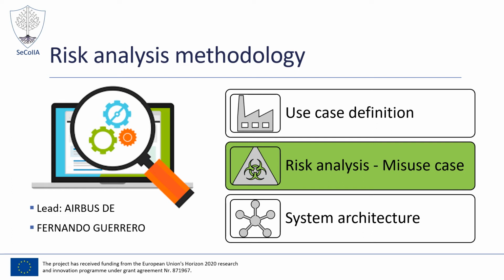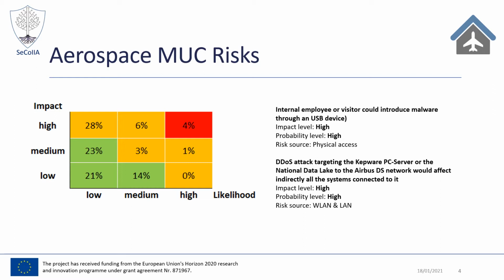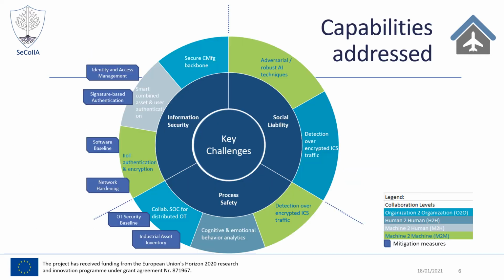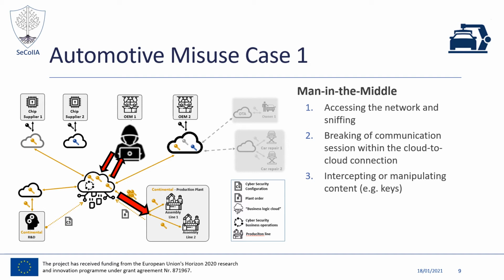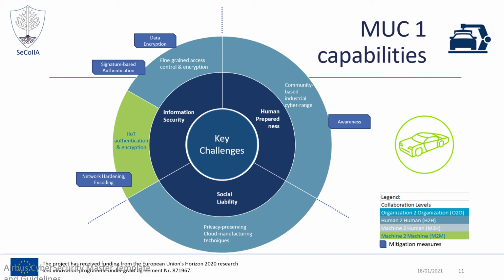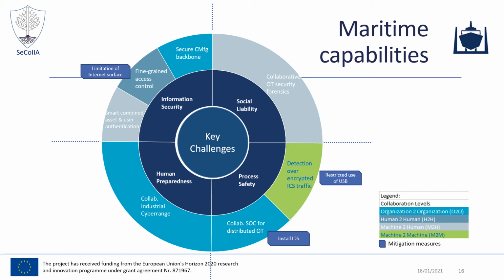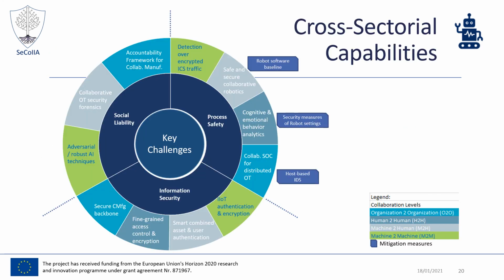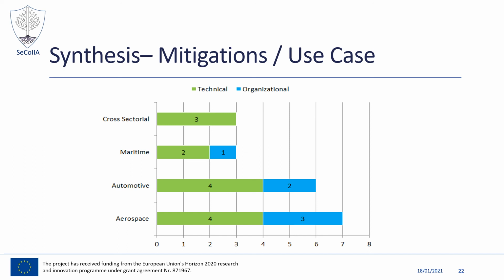SeCoIIA Risk Analysis Methodology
SeCoIIA: Secure Collaborative Intelligent Industrial Assets
SeCoIIA aims at securing digital transition of manufacturing industry towards more connected, collaborative, flexible and automated production techniques. It fosters user-driven application cases from aeronautics, automotive and naval construction sectors. Collaboration is considered from Organization to Organization (O2O), but also from Machine to Machine (M2M), Machine to Human (M2H) and Human to Human (H2H) perspectives.